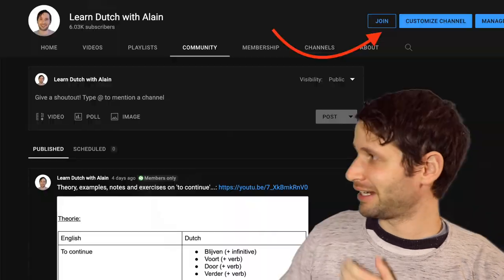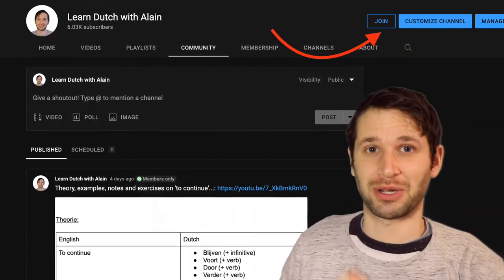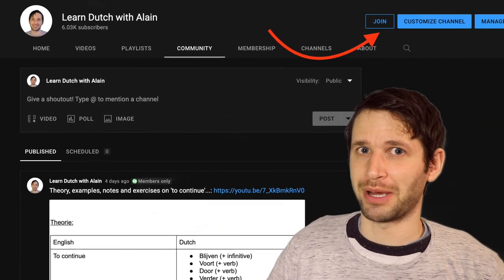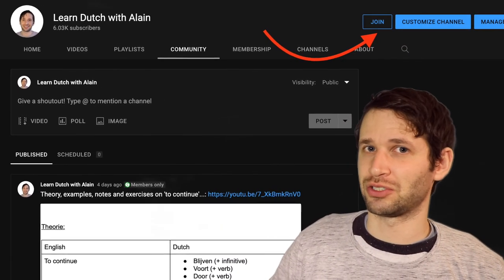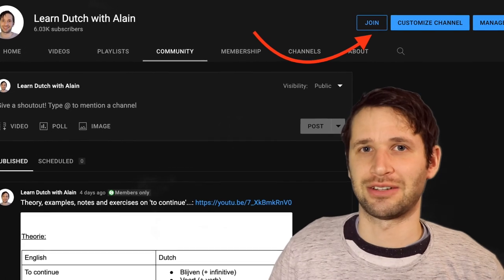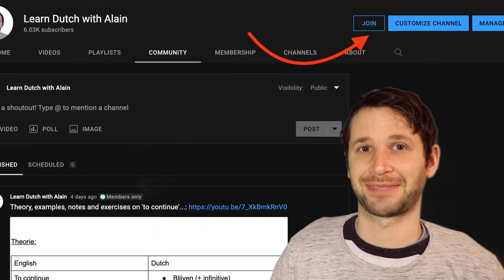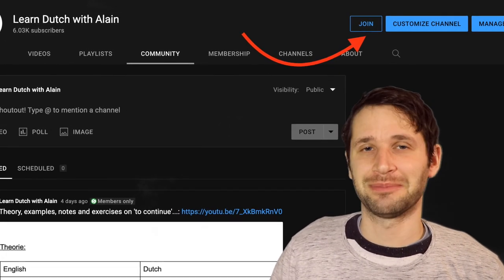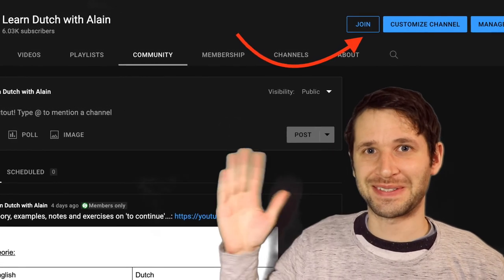Time in Dutch: keer or tijd?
How do you say 'time' in Dutch? The answer is in the video.

Learn Dutch 3 (7.5 hours of video)

Avoid 300+ common mistakes with exercises with my book for advanced beginners: Via Amazon

10 easy Dutch stories for advanced beginners (A2):
Via Amazon

Book an online Skype or Zoom teacher on italki: $10+ extra I might get money too to book lessons.

This channel is made to learn Dutch for English speakers. By learning Dutch with videos, you'll learn basic Dutch pronunciation, by learning it online with many Dutch phrases and Dutch words. We'll also see basic Dutch grammar as well as tips on how to speak Dutch. The accent used is from Belgium, so it's Belgian Dutch.